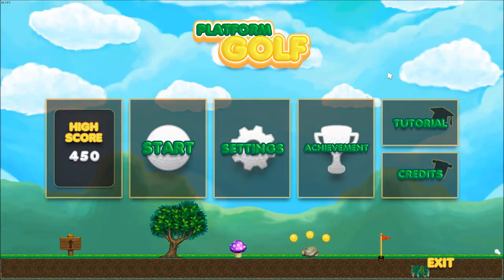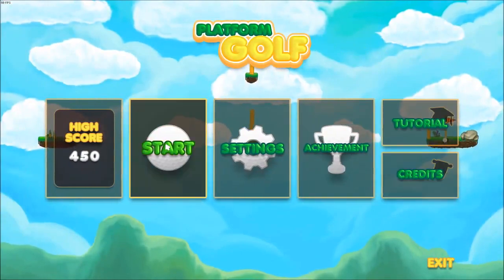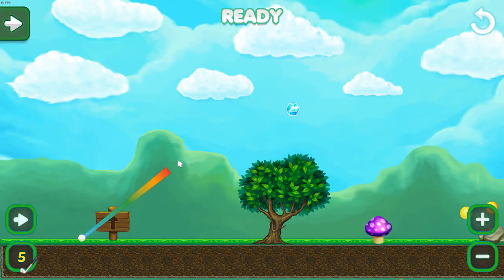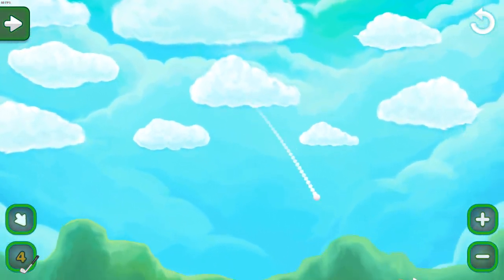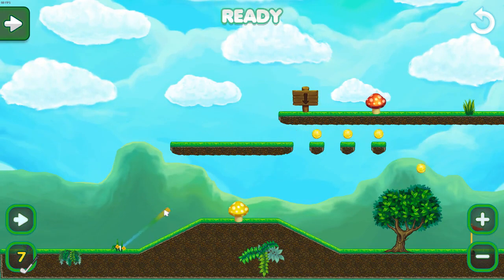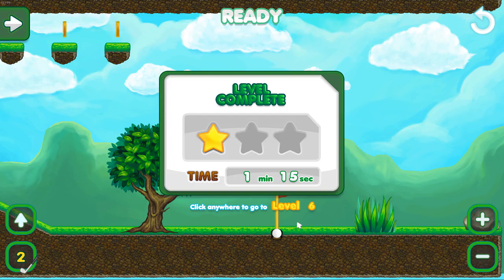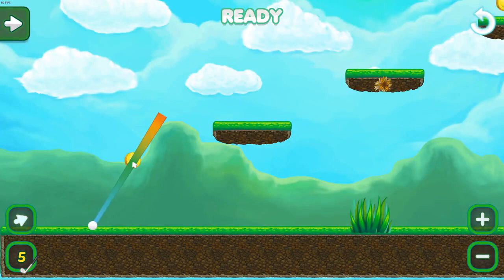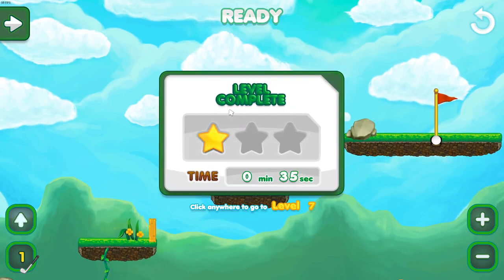Platform Golf Gameplay - Hole In One...Almost!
Hello! Today we play Platform Golf!

Platform Golf is a 2D physics based arcady golf game. It features a variety of levels with unique designs.